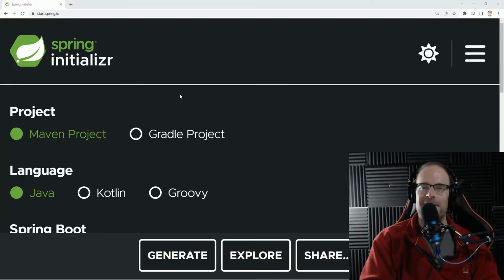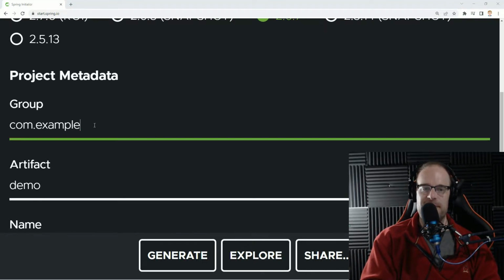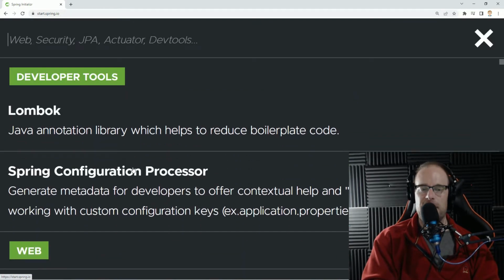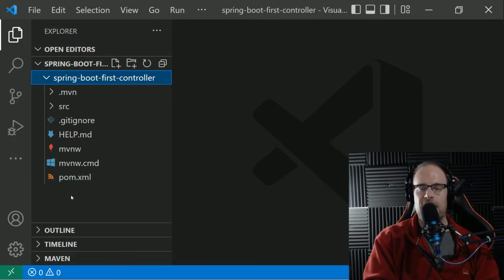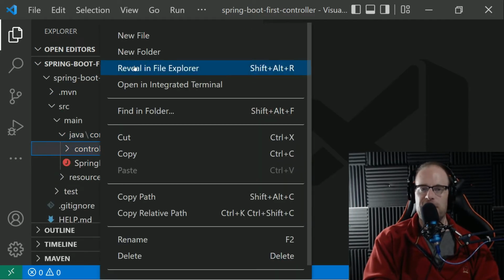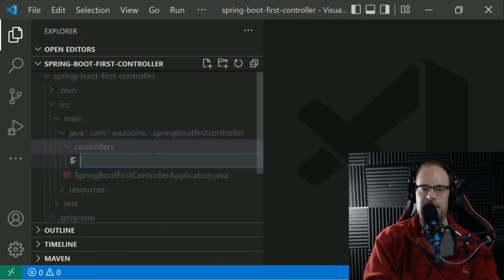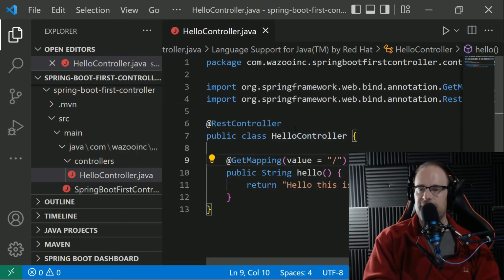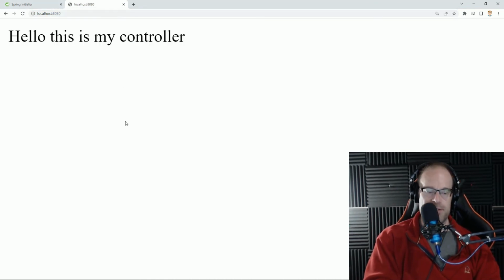Let's build a Java Spring Boot REST Controller in 5 minutes!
Java Spring Boot is a mature server-side framework for creating and delivering web software. In this quick tutorial, I'll show you how to get started with a fresh Java Spring Boot project and create a welcome message in your browser.

Timestamps
00:00 - Introduction
00:14 - Start.spring.io project setup
01:53 - Opening the project in Visual Studio Code
02:50 - Creating the Controller
05:00 - Testing it out